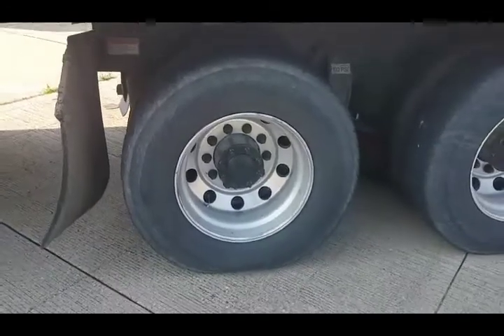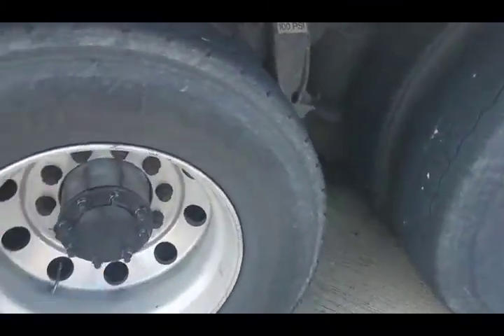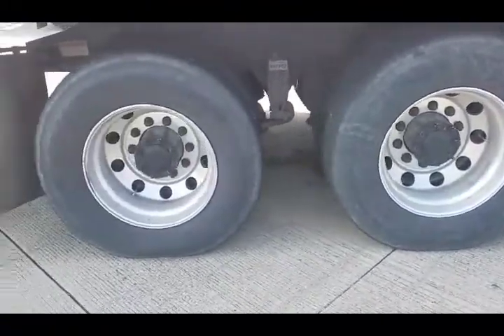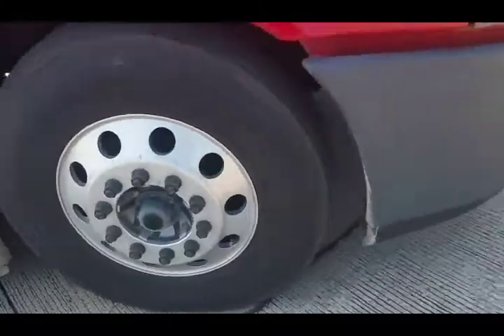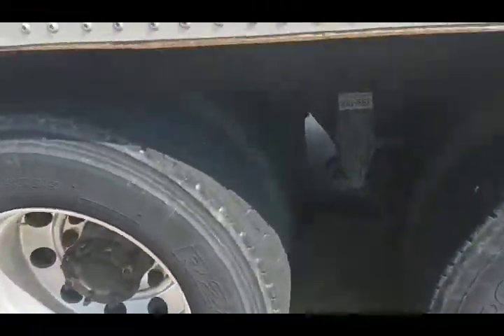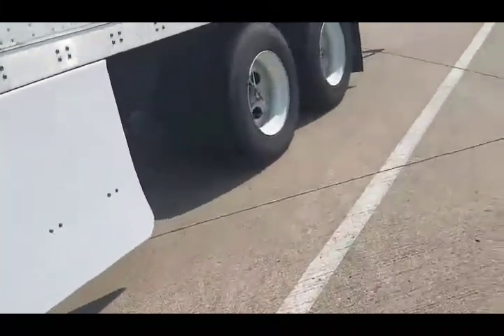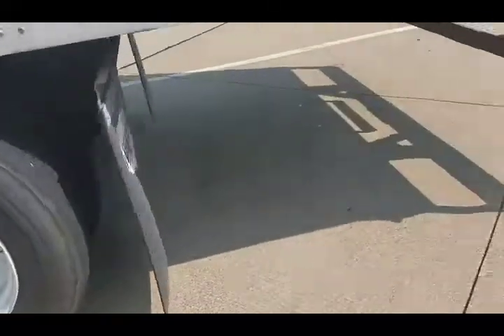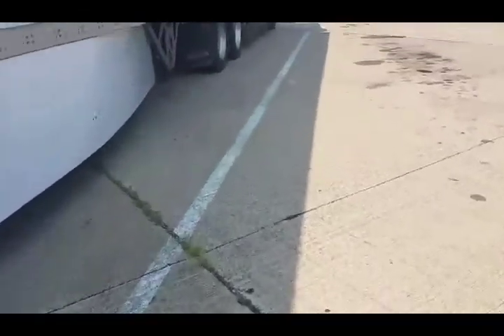'DOT INSPECTION' FRANKFORT,KY